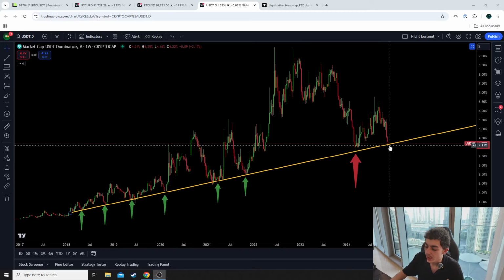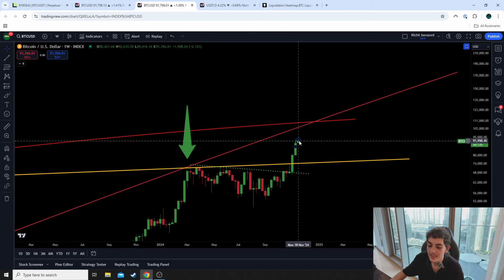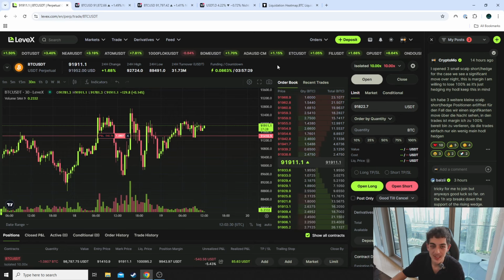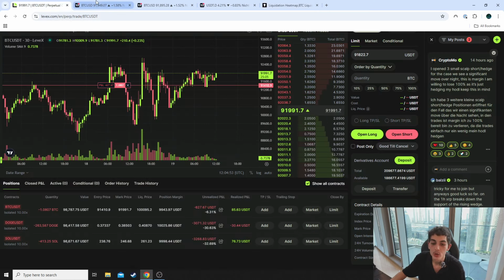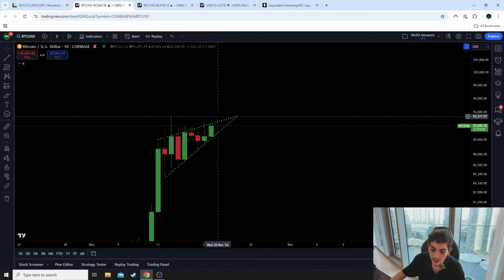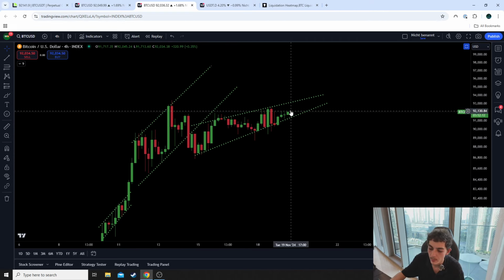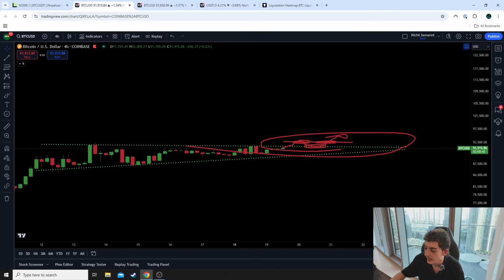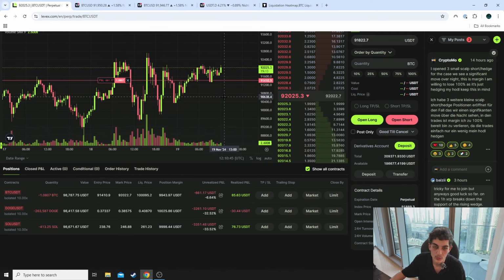Bitcoin: Decision now!!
If you found this video helpful, don’t forget to like, subscribe, and turn on notifications so you never miss an update on the latest in crypto trading and cryptocurrency market movements. The crypto market is constantly evolving, with Bitcoin, Ethereum, and countless altcoins bringing new opportunities every day. Whether you're into day trading, long-term investing, or just keeping an eye on the blockchain space, staying informed on crypto news and honing your trading strategies is key to success.

Let's stay sharp, keep learning, and make the most out of this exciting space together!